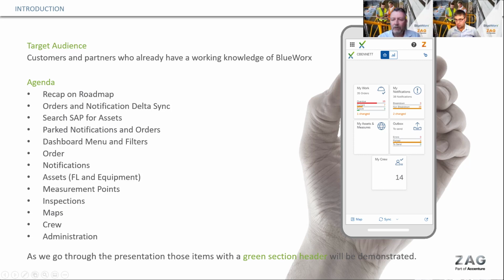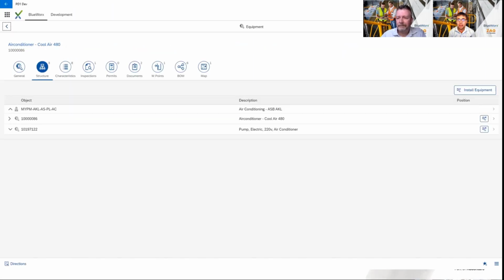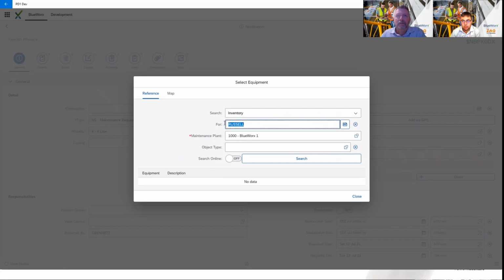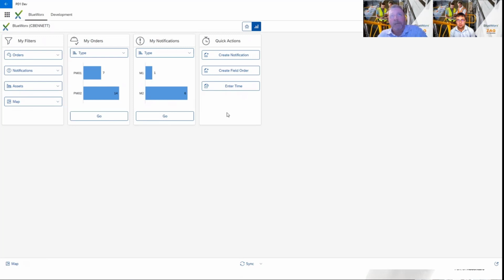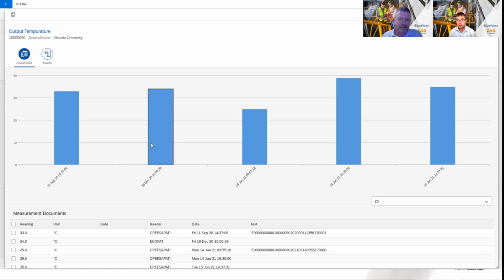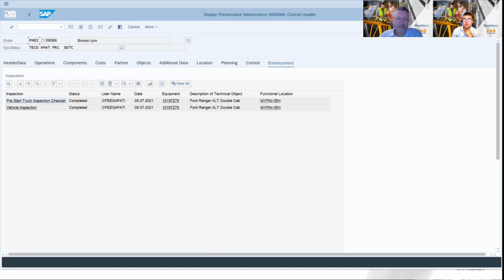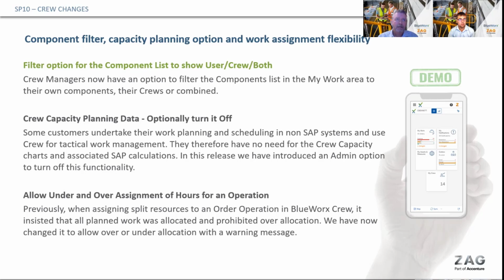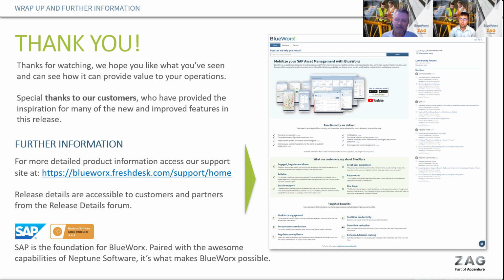BlueWorx Support Pack 10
This video covers selected highlights from the BlueWorx Support Pack 10 release in July 2021. BlueWorx mobilizes SAP asset management (Plant Maintenance).
0:00 Introduction
1:44 Roadmap
2:34 Delta Sync Notifications and Orders
4:00 On Demand Assets from SAP
15:35 Parked Notifications and Orders
24:07 New Dashboard
26:45 Order Improvements and Multi-Timesheet Entry
29:44 Notification Improvements
31:03 Measurement Point Document History with Chart
34:54 Inspections New and Improved Features
40:46 Inspections SAP GUI Sub-Screen
43:45 Inspections Change Order Object Updates Inspection
48:13 Spatial Improvements
52:08 Crew Improvements
55:27 Administration Improvements with Transaction Log
59:20 Wrap Up